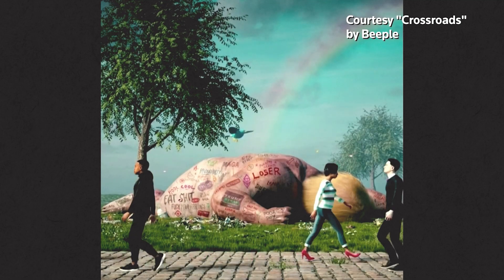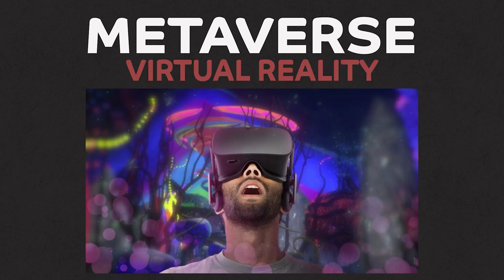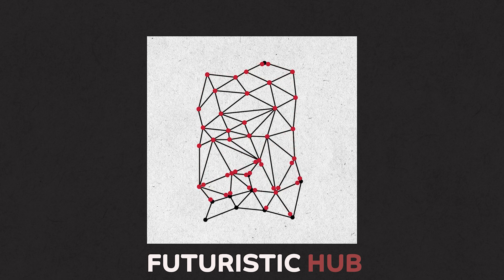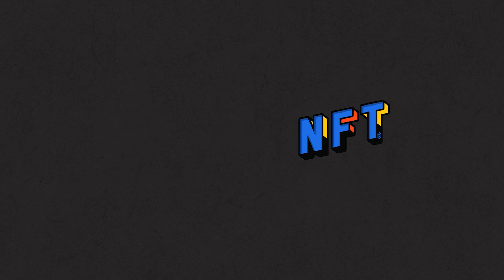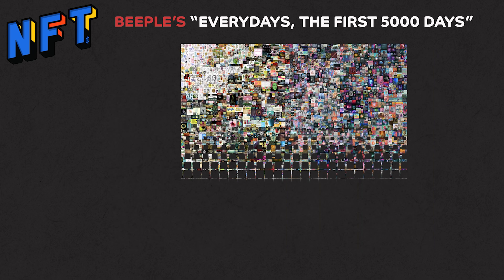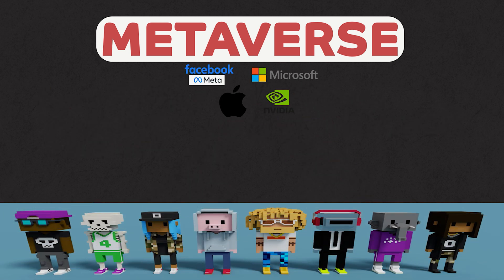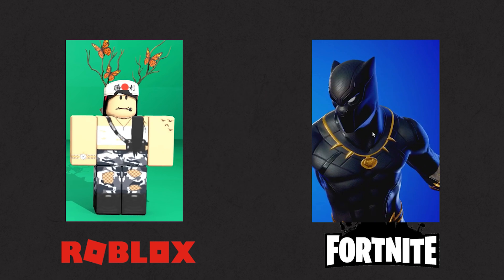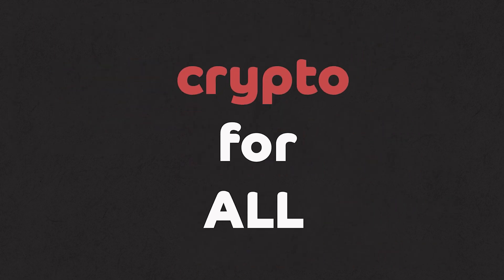Metaverse and NFTs explained with examples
Metaverse sounds like something that came from a science fiction. Metaverse basically uses this same internet that will allow people to connect online and interact with other people. Now, that sounds like any social media site such as facebook or Whatsapp, because you can just chat or do video calls with the other person, but that’s where the Metaverse is trying to change and improve upon.

Metaverse can be a futuristic hub and digital world that you can engage in. Aside from the socialization aspect, you’re probably wondering what it can do for you? which is why we must also talk about NFTs and Cryptocurrency. NFT or Non-fungible means that it’s unique and can’t be replaced with something else

In this video we I explain why Metaverse is getting real, and the role of NFT with practical examples.